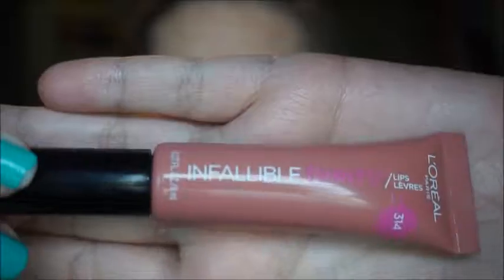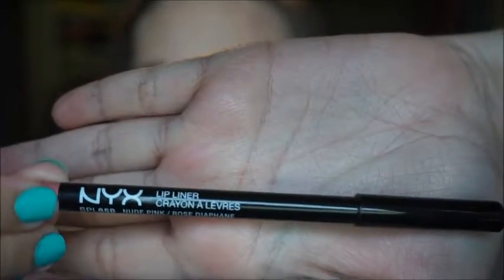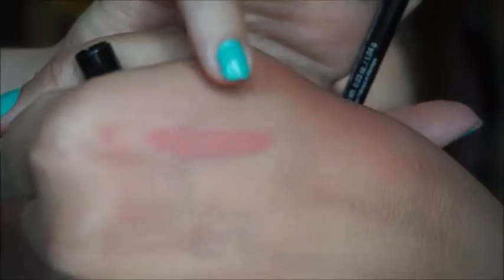BEST 10 Nude Lip Products!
Hey all! Everyone is always looking for their favorite nude lip color, so I thought I'd share my favorites that I've found over time. Hope some of these work for you as well!

xo,
Katie
Products Mentioned:

Loreal Infallible Lip Paint in Spicy Blush
Flower Beauty Lipstick in Spiced Petal
Dose of Colors Lip Gloss in On Repeat
Rimmel London Lipstick in 08
Loreal Color Riche Shine in Glossy Fawn
Wet n Wild Liquid Catsuit High Shine in Send Nudes
Cover Girl Exhibitionist Lipstick in Champagne
Milani Keep It Full Lip Gloss in Soft Rose
Tarte Colorsplash Lipstick in Salt Lyfe

My channel is about curating a fun, yet versatile makeup collection. Of course I love new releases and trying out new brands and products, but I also love being creative and making the most of what's already in my collection. I will splurge for high end products, but my heart lies in finding drugstore gems. Thanks chicas! 💜
FTC: This video is not sponsored (obvs) and opinions will never be anything but my own sincere thoughts! Music under CC License.